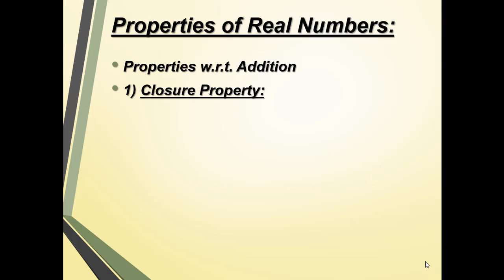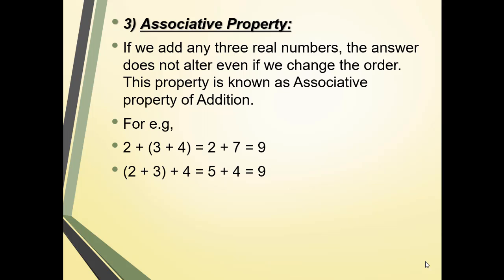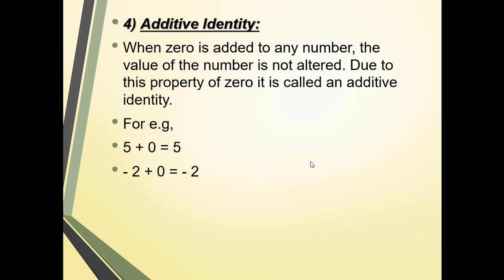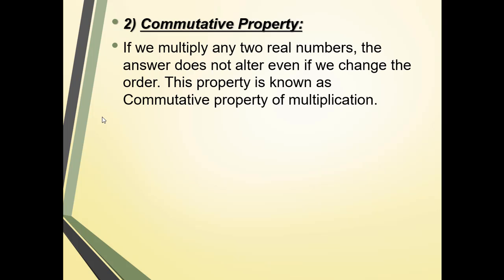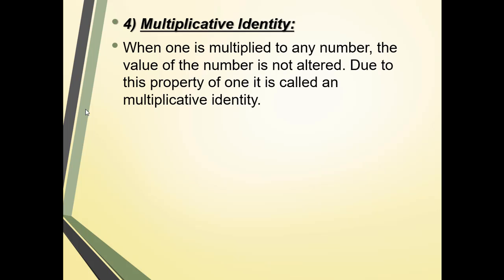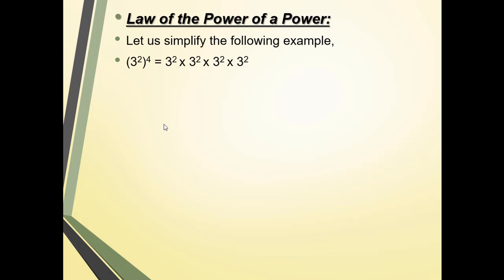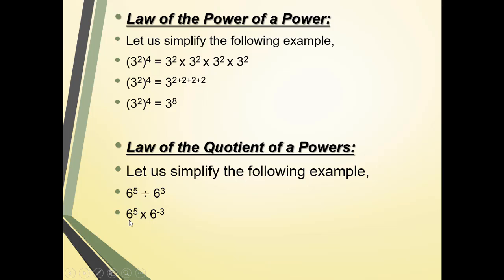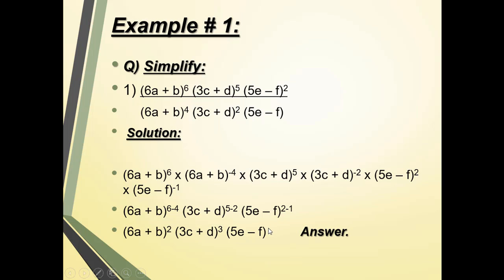Mathematics Lecture#8 Grade VIII - IX (Matriculation)